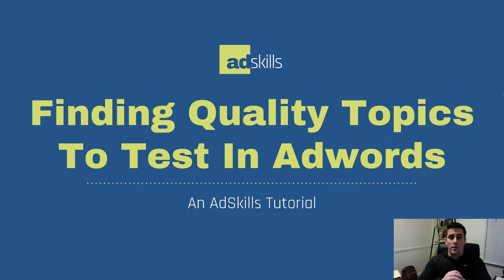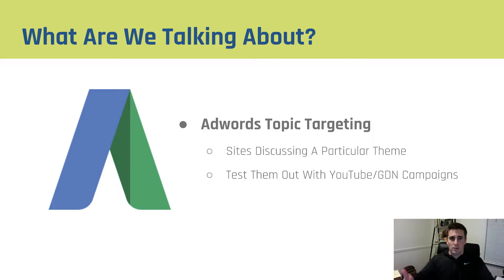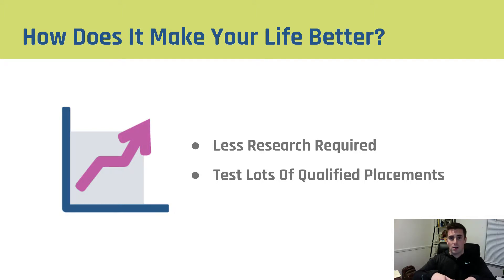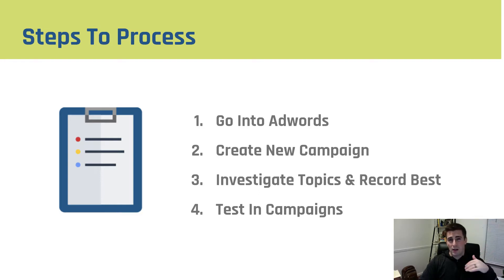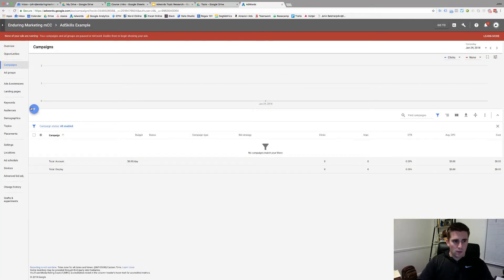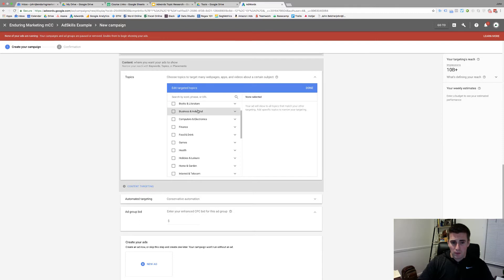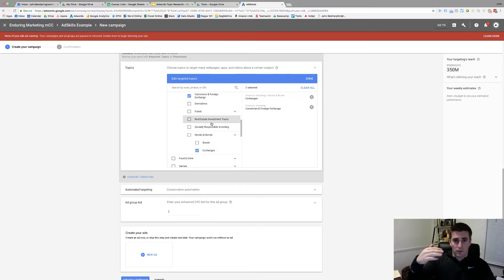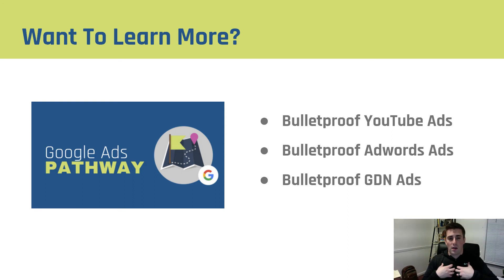AdSkills | Finding Good Topics To Advertise on In Adwords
Keyword and placement targeting are the two most efficient ways to utilize the Google Display Network to reach extremely qualified customers...but both types of targeting typically have limited scale and require a lot of manual work for research.

Sometimes all you need is to find a pre-built Google "bucket" that looks for similar content to serve ads on so YOU don't have to do all the research...and that's what Topic targeting is for.

In this tutorial, AdSkills teacher John Belcher breaks down his process for finding quality topics inside of Adwords.